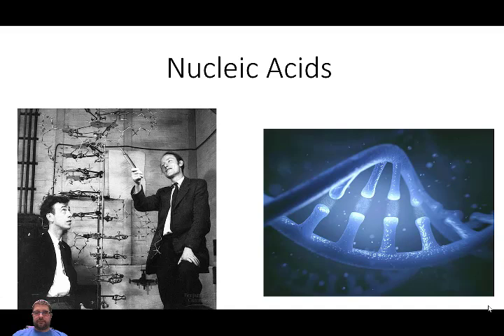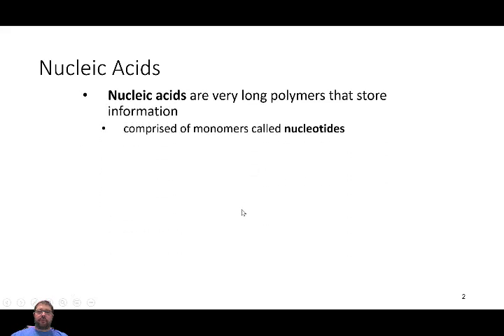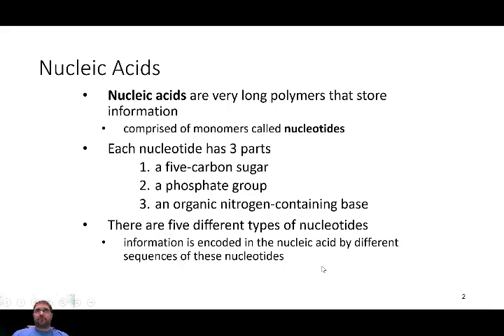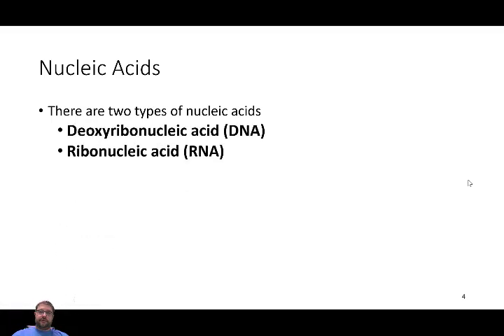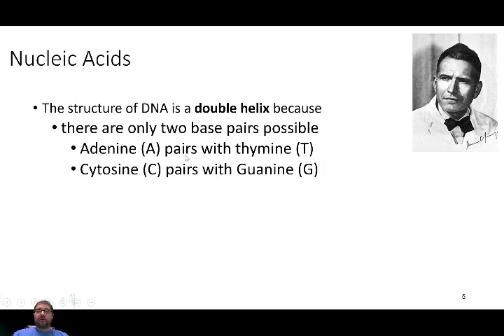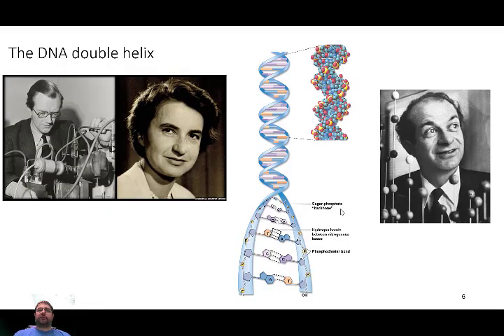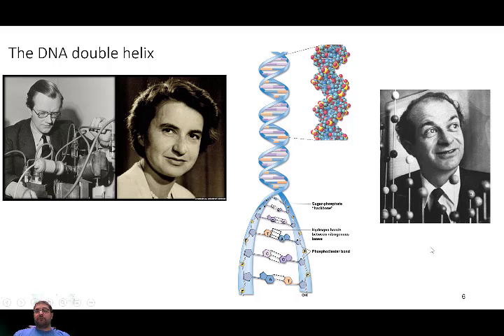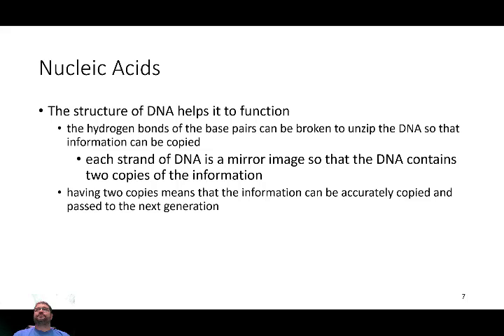Lecture 10 Nucleic Acids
Overview of the biomolecules that we call Nucleic Acids. This includes information on DNA and RNA.